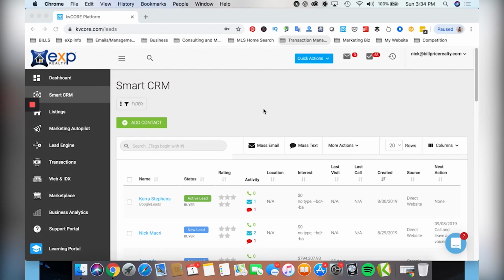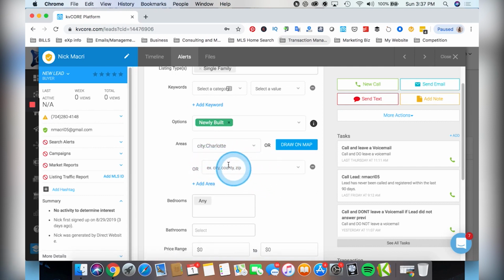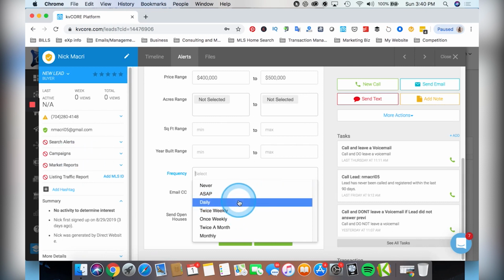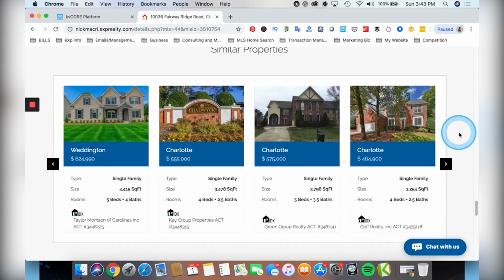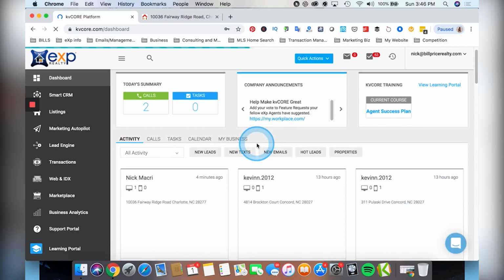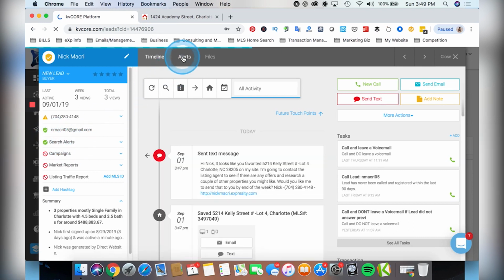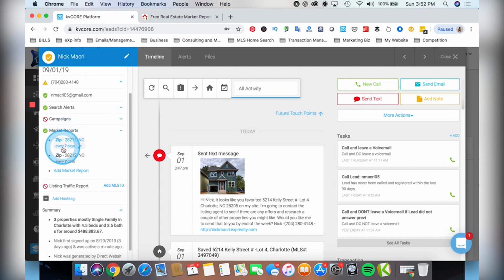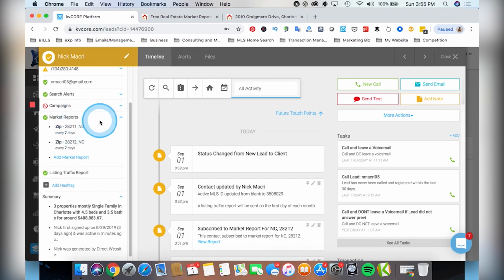kvCORE Lead Nurture with Nick Macri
This video will show you how to best nurture your leads in kvCORE using marketing reports, search alerts and listing reports! There are so many tools to automate your lead nurture and this video has it for you...

Looking to ignite your kvCORE system or just simply have it DONE FOR YOU?

▶ Like my Facebook page! @RealNickMacri

Follow my business projects!
▶ Top Real Estate Team in Charlotte, North Carolina!

▶ Follow the Latest Trends in the Queen City!

▶ Your Source for Graphic and Logo Design!

Hire my Team and I!
▶ Let me Help You with Your Real Estate Needs!

▶ Download my Digital Business Card!
OR Text "Nick to 80-800

▶ Do You Want to Partner With me at eXp Realty? Join Here!

▶ Follow my Better Half!